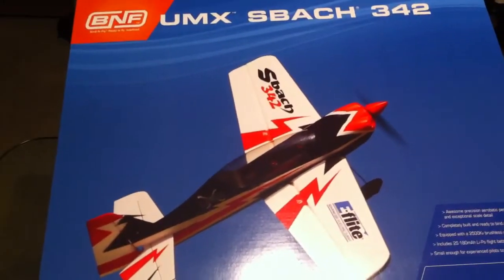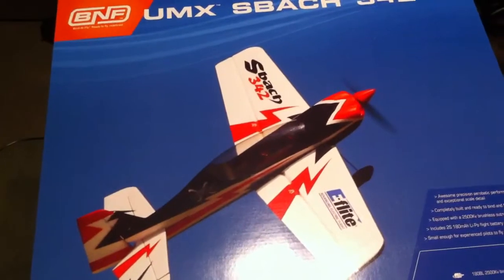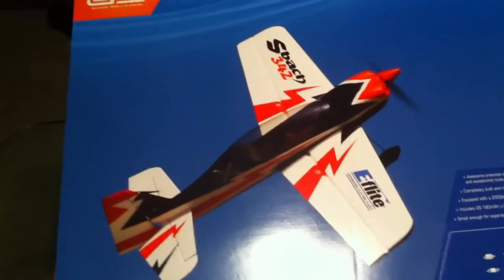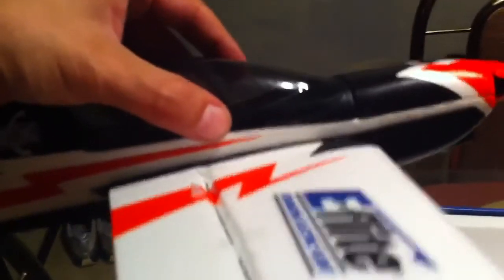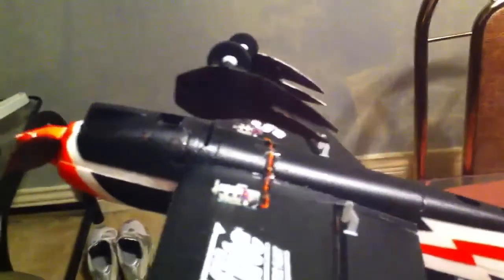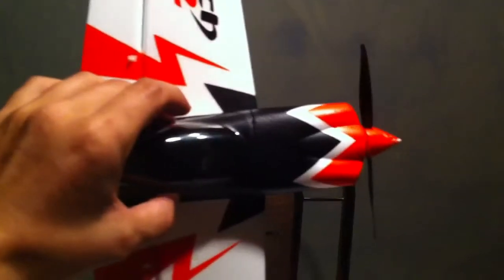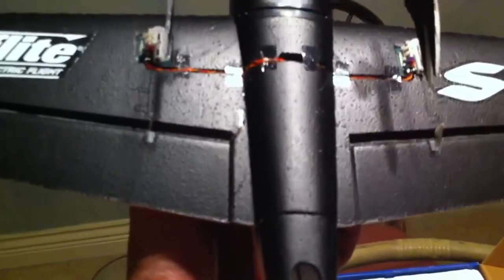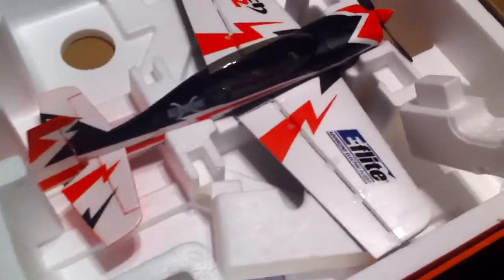E-flite sbach 342 skirt mod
After snapping the wing in two , repairs are made and a cosmetic skirt mod installed